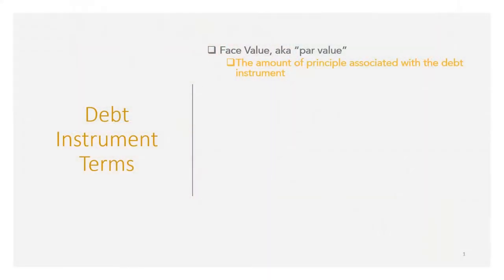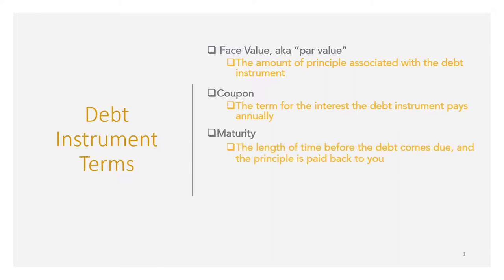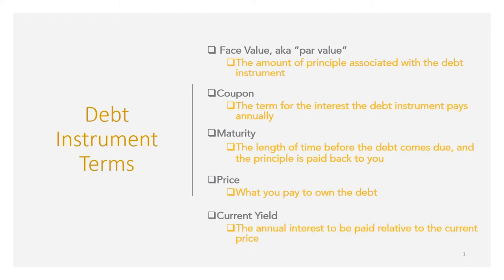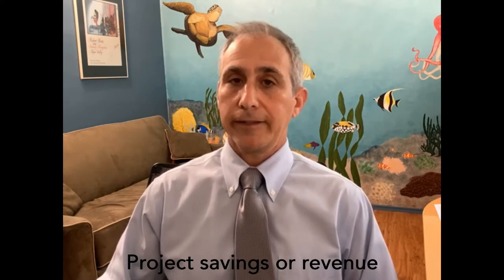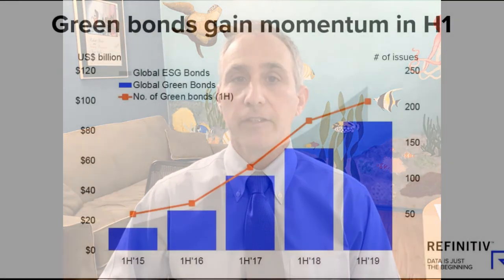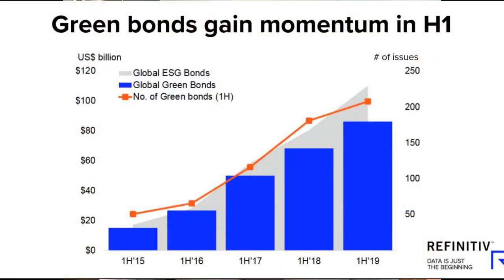Green Bond basics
Introduction to series on interconnections and early warning signals using the sustainable development goals as a framework.